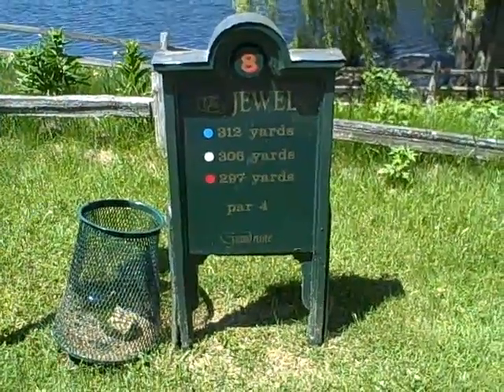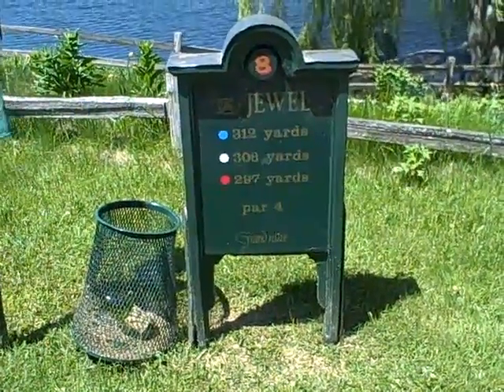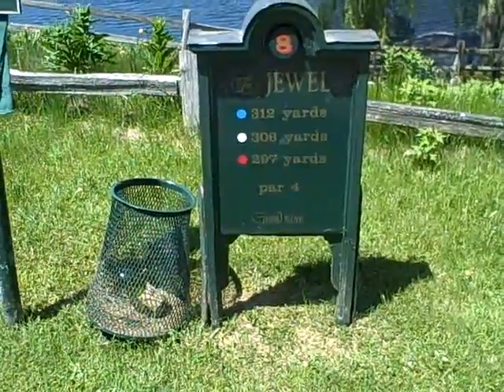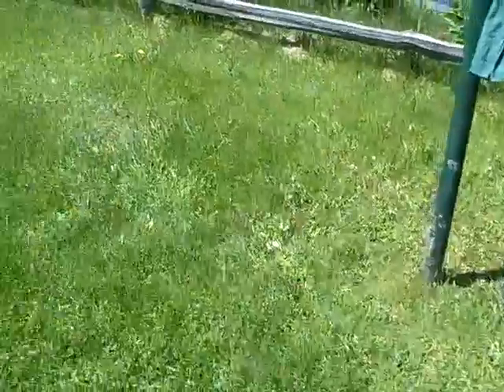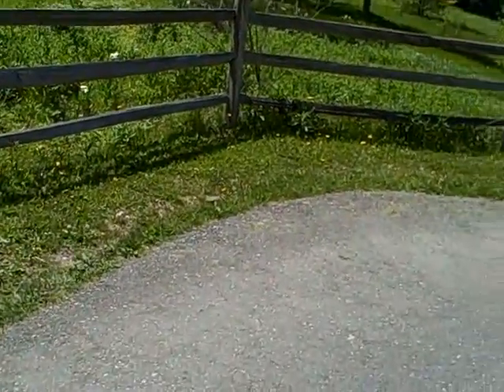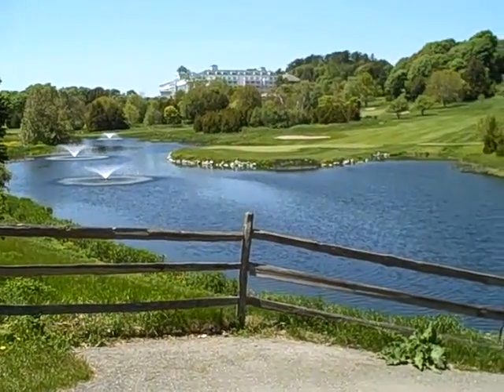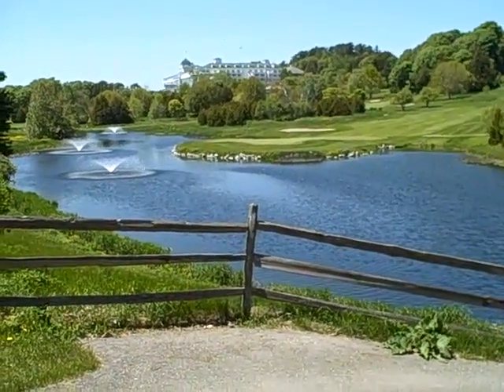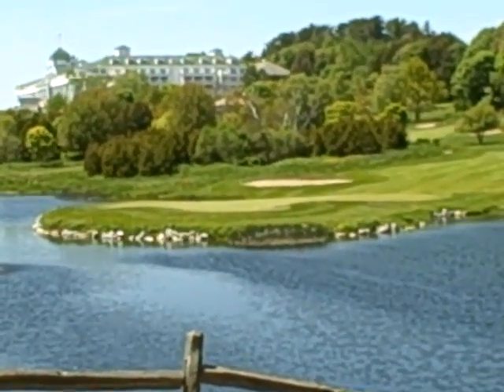WSGW Mackinac in the Morning 2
Monday, June 6, 2011...   Dave Maurer and Art Lewis broadcast live from Grand Hotel on Mackinac Island.   Another spectacular view from the golf course,  "The Jewel".